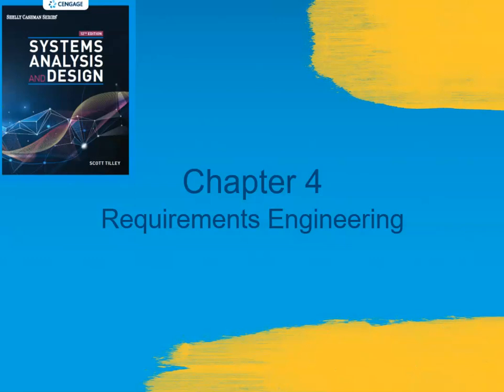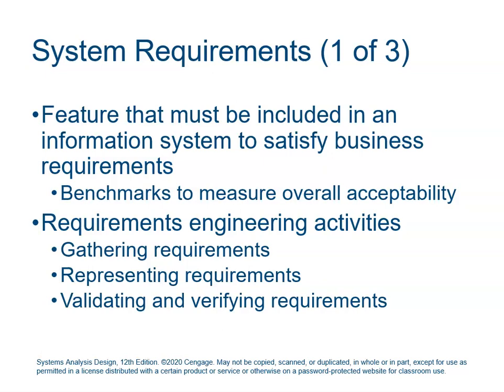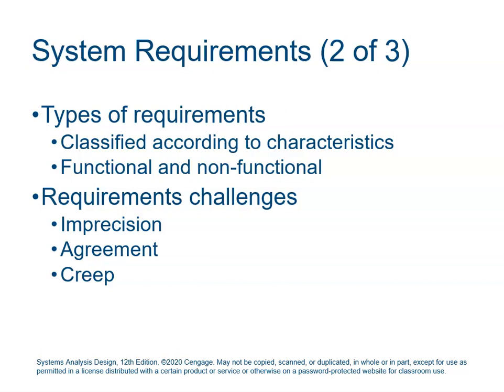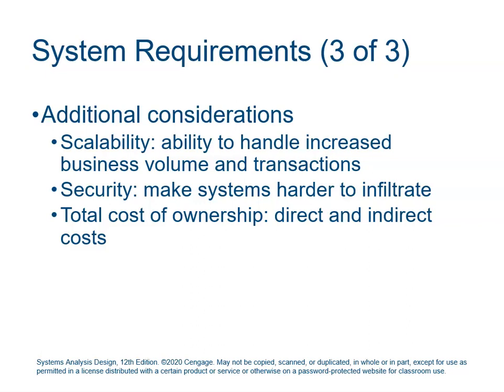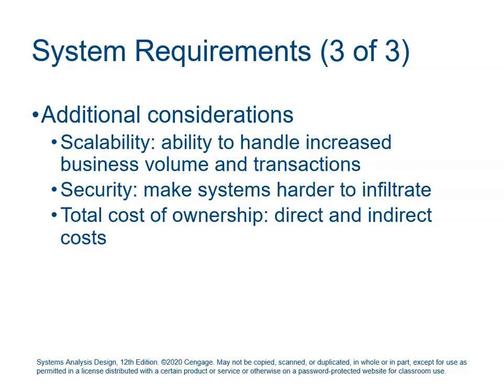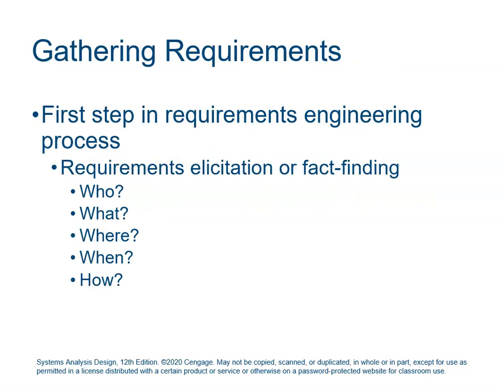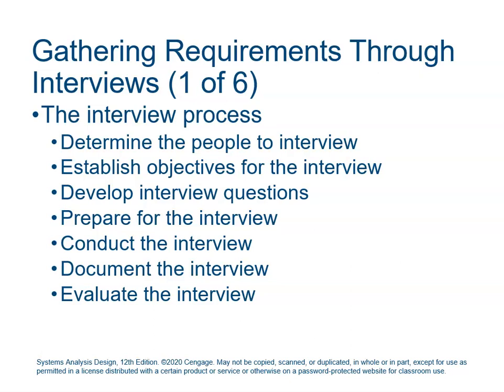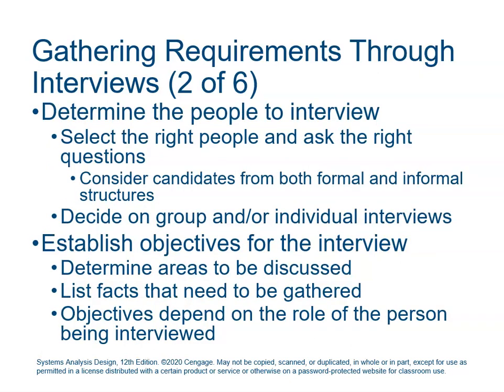MIS 343 Chapter 4